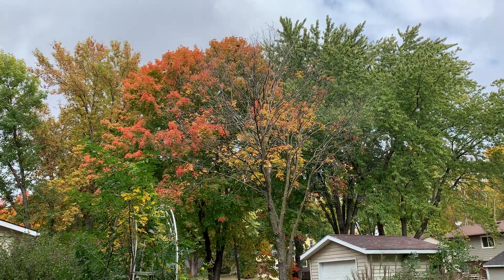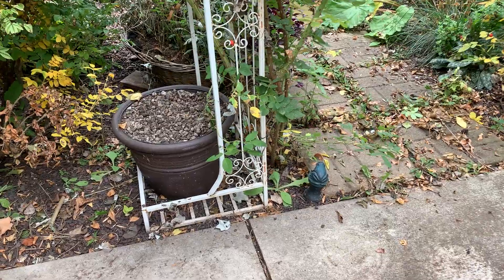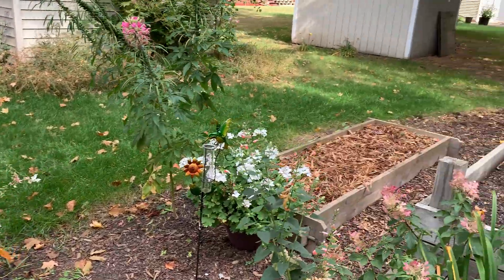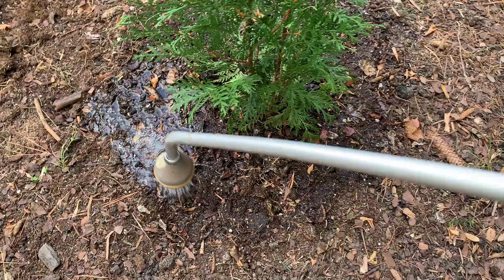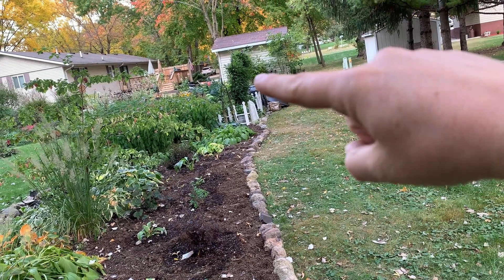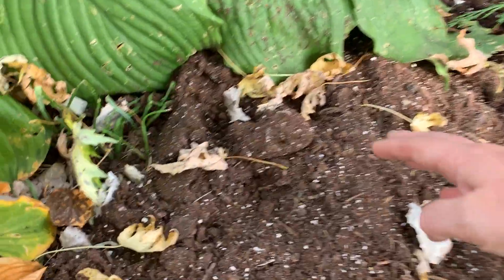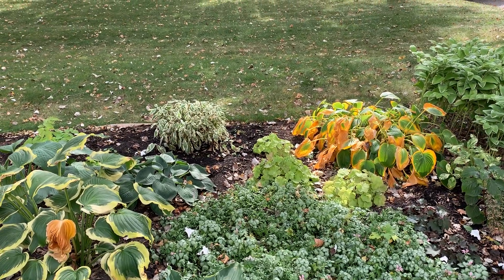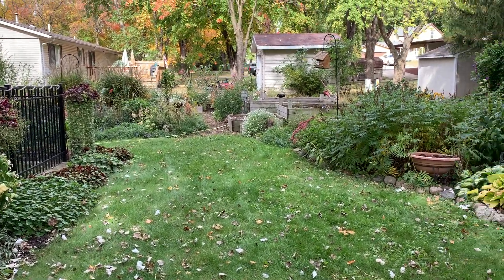Busy as a Bee | How I Water | Drought Issues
Hi everyone.  Susie here from Minnesota, zone 4b.  I have been busy in my gardens trying to get them all cleaned up  before my trees come down and the snow comes.  The weather has been beautiful, but very dry.  I am seeing a lot of drooping and drying up of plants.  I worry because I am I garden in a cold climate and there is no rain in the forecast for at least 2 weeks.  I am enjoying the garden clean up in a T shirt though.  Hope you are having beautiful weather also.  Hope you enjoy!